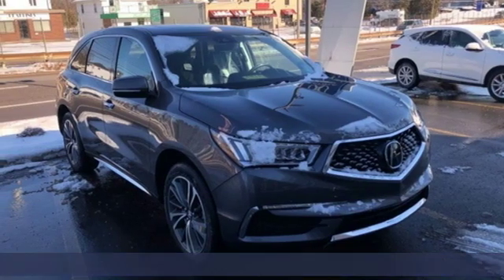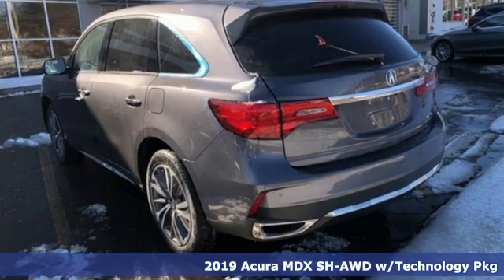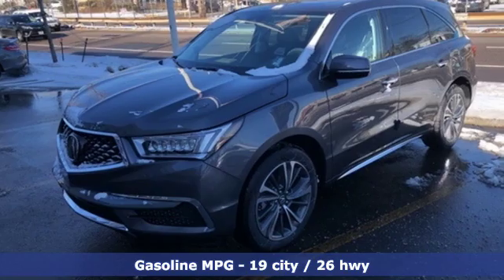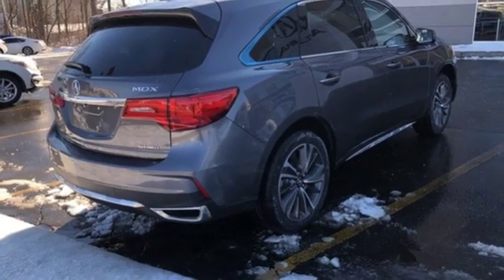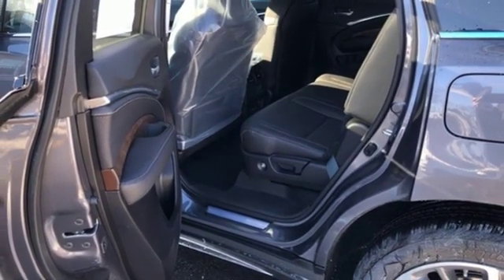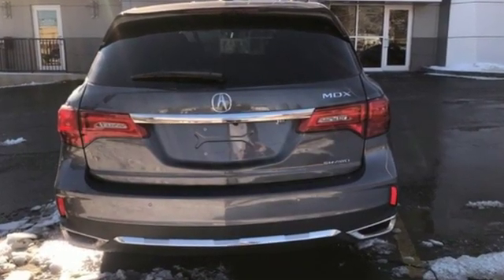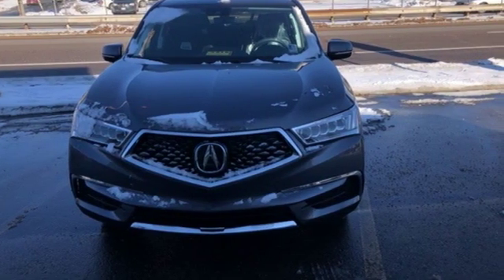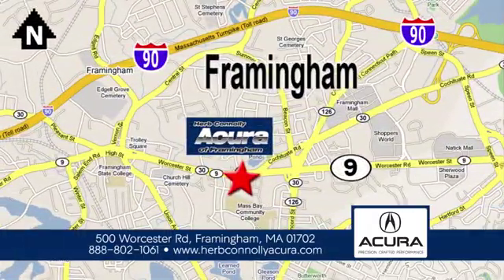New 2019 Acura MDX Framingham Natick Marlborough MA, MA A020256-1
Year: 2019
Make: Acura
Model: MDX
Trim: SH-AWD w/Technology Package
Engine: 3.5L V6 SOHC i-VTEC 24V
Transmission: 9-Speed Automatic
Color: Gray
Interior: Ebony
Stock #: A020256-1
VIN: 5J8YD4H5XKL020256
Automatic Full-Time All-Wheel Drive, 3.5L 24V SOHC i-VTEC V6 Engine-inc: Idle Stop, 9-Speed Automatic Transmission-inc: Sequential SportShift w/paddle shifters, 3-mode integrated dynamics system, Electronic Gear Selector and hill start assist, 4.33 Axle Ratio, Battery w/Run Down Protection, 130 Amp Alternator, Amplitude Reactive Dampers Gas-Pressurized Shock Absorbers, Front And Rear Anti-Roll Bars, Electric Power-Assist Speed-Sensing Steering, 19.5 Gal. Fuel Tank, Quasi-Dual Stainless Steel Exhaust w/Chrome Tailpipe Finisher, Permanent Locking Hubs, Strut Front Suspension w/Coil Springs and Multi-Link Rear Suspension w/Coil Springs, 4-Wheel Disc Brakes w/4-Wheel ABS, Front Vented Discs, Brake Assist and Electric Parking Brake, Electro-Mechanical Limited Slip Differential, Side Impact Beams, Dual Stage Driver And Passenger Seat-Mounted Side Airbags, Front And Rear Parking Sensors, Blind Spot Information System, Collision Mitigation Braking System with Forward Collision Warning and Rear Cross Traffic Monitor with Rear Collision Warning, Tire Specific Low Tire Pressure Warning, Dual Stage Driver And Passenger Front Airbags, Curtain 1st, 2nd And 3rd Row Airbags, Airbag Occupancy Sensor,Driver Knee Airbag, Rear Child Safety Locks, Outboard Front Lap And Shoulder Safety Belts -inc: Rear Center 3 Point, Height Adjusters and Pretensioners, Back-Up Camera, Heated Front Sport Seats -inc: driver's 14-way power seat w/power lumbar support and easy-entry, and front passenger's 12-way power seat w/power lumbar support, 60-40 Folding Split-Bench Reclining Fold Forward Rear Seat w/Fore/Aft, Power Tilt/Telescoping Steering Column, AcuraLink Selective Service Internet Access, Fixed 50-50 Bench Leatherette 3rd Row Seat Fold Into Floor with 2 Adjustable Head Restraints, Leather Steering Wheel w/Auto Tilt-Away, Front and Rear Cupholders, Compass, Valet Function, HomeLink Garage Door Transmitter, Cruise Control w/Steering Wheel Controls and Distance Pacing w/Traffic Stop-Go, HVAC -inc: Underseat Ducts and Console Ducts, Illuminated Locking Glove Box, Driver Foot Rest, Full Cloth Headliner, Leather Door Trim Insert, Interior Trim -inc: Genuine Wood/Metal-Look Instrument Panel Insert, Genuine Wood/Metal-Look Door Panel Insert, Genuine Wood/Metal-Look Console Insert and Metal-Look Interior Accents, Day-Night Rearview Mirror, Driver And Passenger Visor Vanity Mirrors w/Driver And Passenger Illumination, Full Floor Console w/Covered Storage, Mini Overhead Console w/Storage and 2 12V DC Power Outlets, Front And Rear Map Lights, Fade-To-Off Interior Lighting, Full Carpet Floor Covering -inc: Carpet Front And Rear Floor Mats, Carpet Floor Trim, Trunk/Hatch Auto-Latch, Cargo Area Concealed Storage, Cargo Space Lights,Integrated Navigation System w/Voice Activation, Tracker System, Driver / Passenger And Rear Door Bins, Delayed Accessory Power, Systems Monitor, Redundant Digital Speedometer, Outside Temp Gauge, Analog Display, Anti-Whiplash Adjustable Front Head Restraints and Adjustable Rear Head Restraints, Front Center Armrest and Rear Center Armrest, 2 Seatback Storage Pockets, Perimeter Alarm with Engine Immobilizer, Air Filtration, 20" x 8" Shark Gray Twisted 10-Spoke Machine-Finished Wheels, Compact Spare Tire Mounted Inside Under Cargo, Clearcoat Paint, Express Open/Close Sliding And Tilting Glass 1st Row Sunroof w/Sunshade, Body-Colored Front Bumper w/Chrome Bumper Insert, Body-Colored Rear Bumper w/Chrome Rub Strip/Fascia Accent, Chrome Bodyside Insert, Chrome Side Windows Trim and Black Front Windshield Trim, Chrome Door Handles, Body-Colored Power Folding w/Tilt Down Heated Side Mirrors w/Convex Spotter and Turn Signal Indicators, Fixed Rear Window w/Fixed Interval Wiper and Defroster, Deep Tinted Glass, Speed Sensitive Rain Detecting Variable Intermittent Wipers, Galvanized Steel/Aluminum Panels, Lip Spoiler, Black Grille w/Chrome Surround and Programmable Projector Beam Led Low/High Beam Daytime Running Auto High-Beam Headlamps w/Delay-Off

Address:
500 Worcester Road Route 9 E